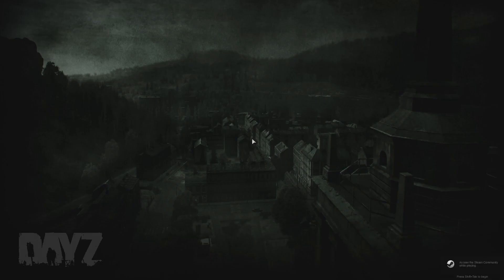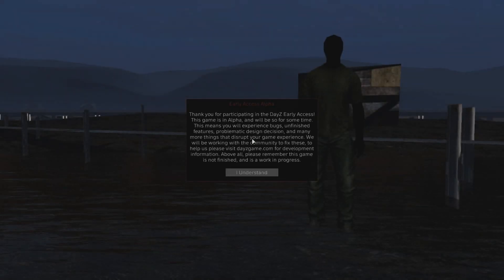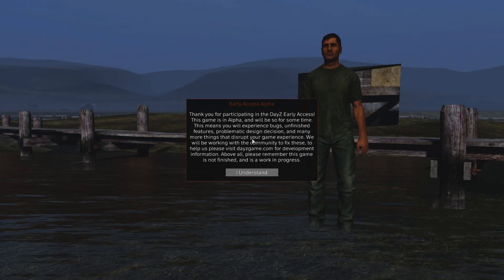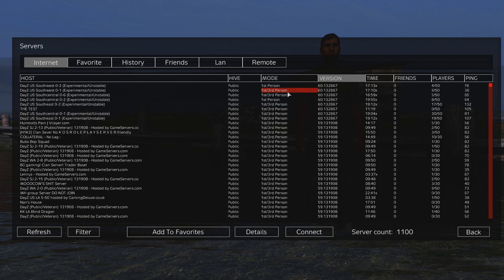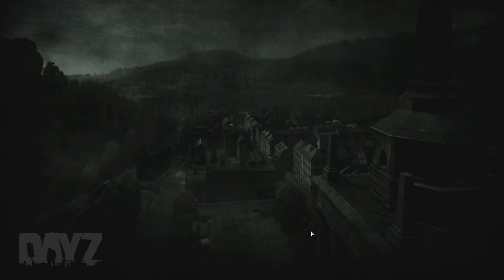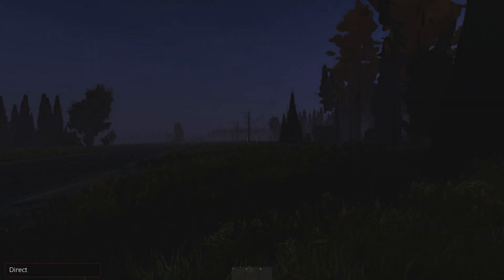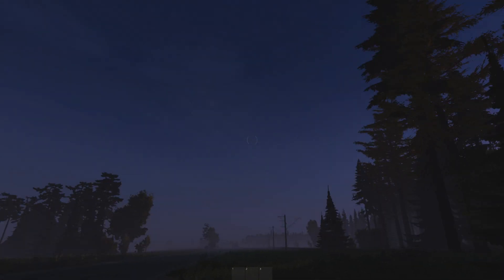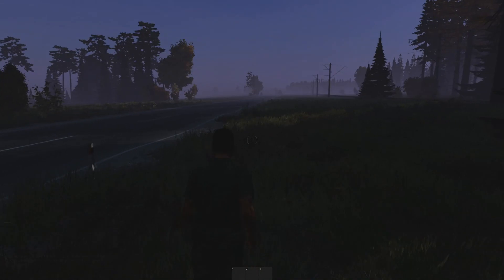DayZ - .60 First Impressions (aka The Rendering)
A quick walk around inside the new .60 build of DayZ on experimental.